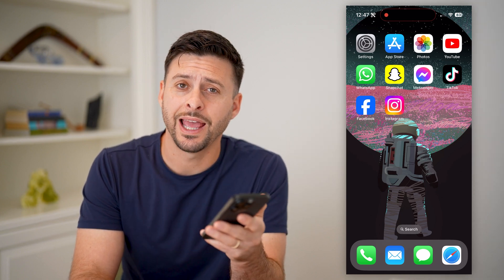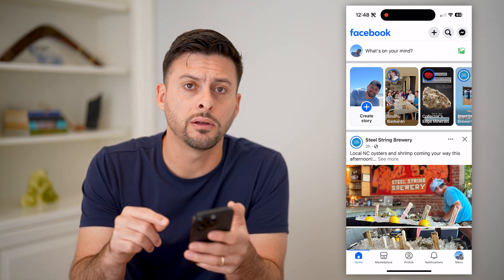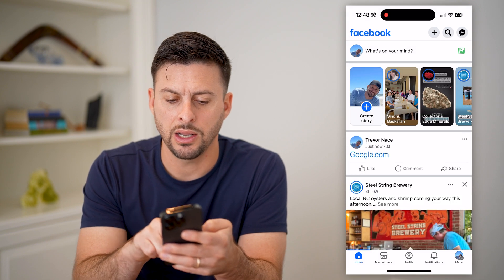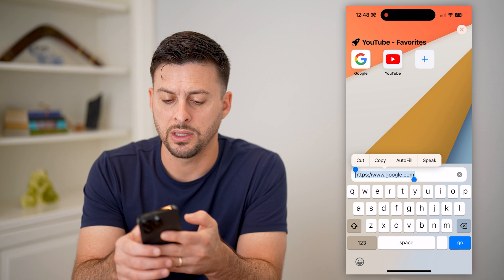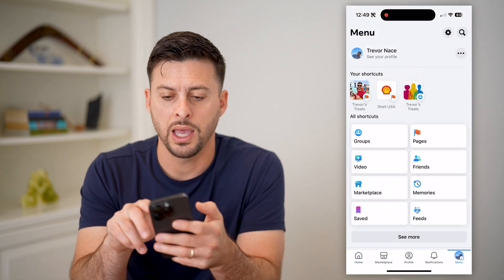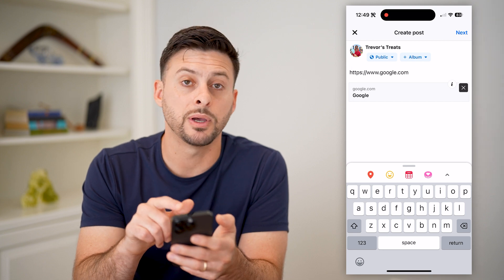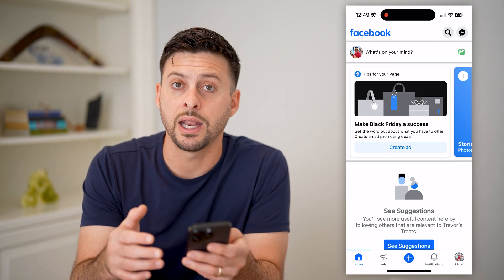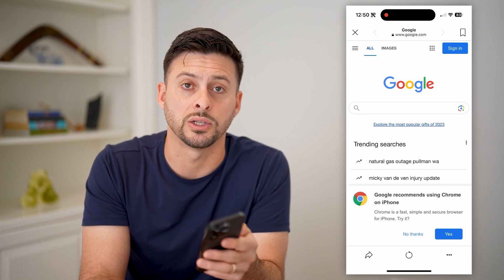How To Add Clickable Link To Facebook Post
Here's how you can add a clickable link to your post on Facebook so that it takes people directly to your website.

Cool iPhone Facts:
- Every single iPhone ad shows the time as exactly 9:41